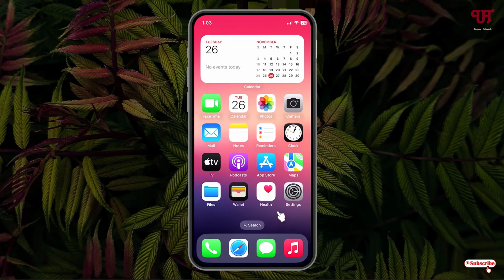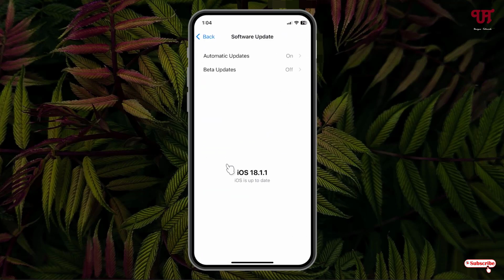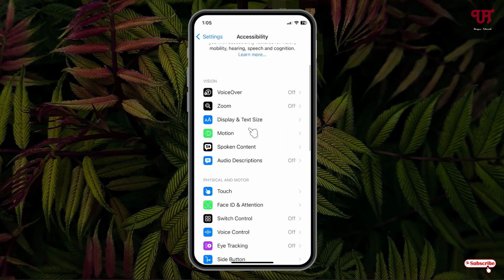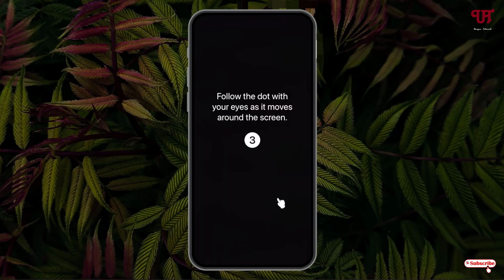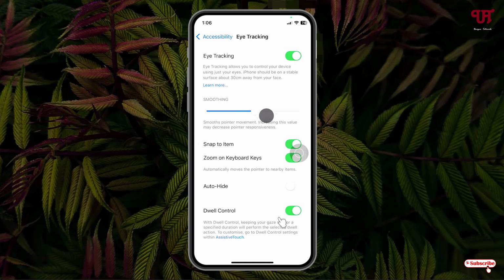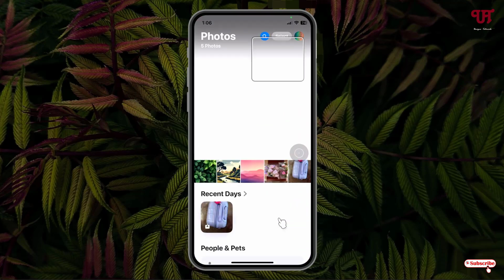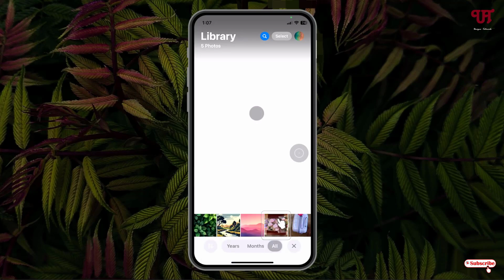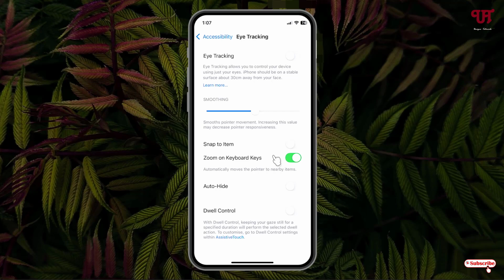How to use your Eyes to Open or Close any Apps in iPhone or iPad Devices ?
This video tutorial is all about How to use your Eyes to Open or Close any Apps in iPhone or iPad Devices.